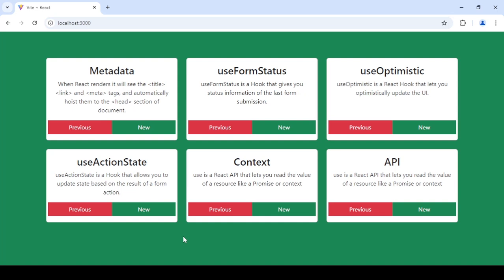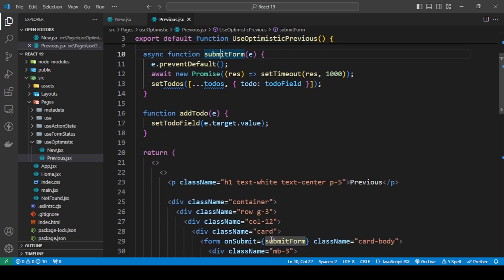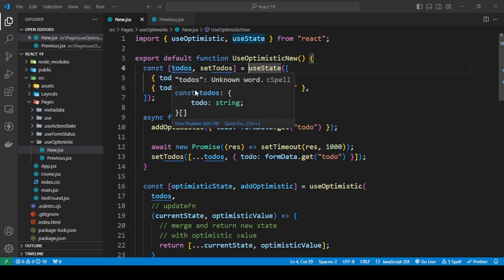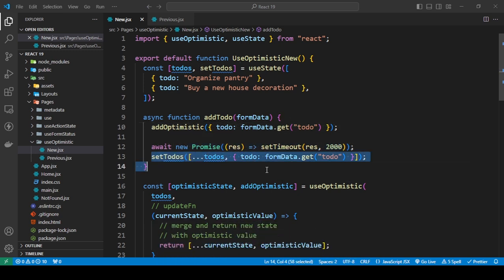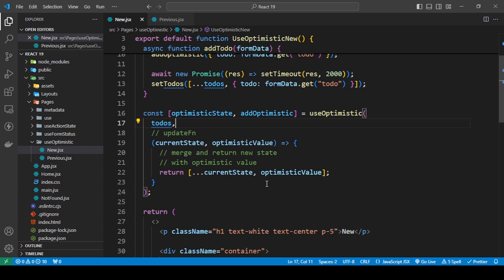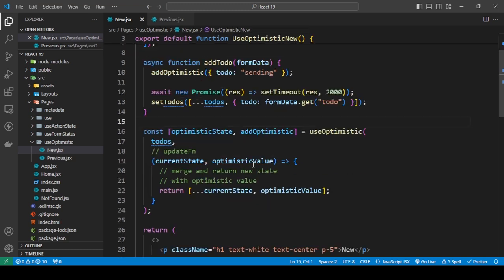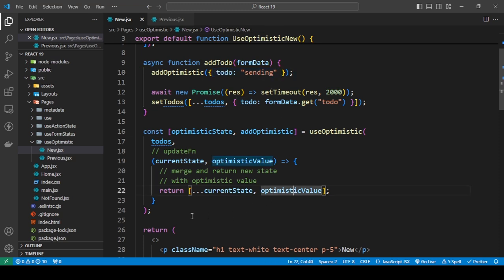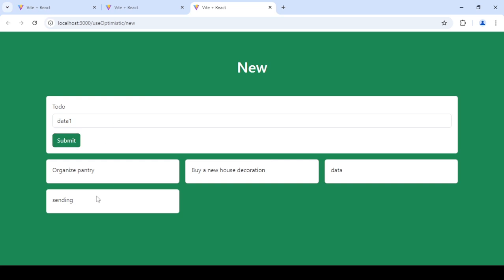How to Use the useOptimistic Hook in React 19 for Smoother UI Updates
In this video, I’ll show you how to implement the new useOptimistic hook in React 19 to improve user experience by handling smoother UI updates. Learn how this hook helps manage optimistic updates and reduces lag in your React applications by keeping the UI responsive during server interactions.

If you’re excited about keeping your users engaged with real-time updates, then this is the perfect feature to integrate into your React projects!